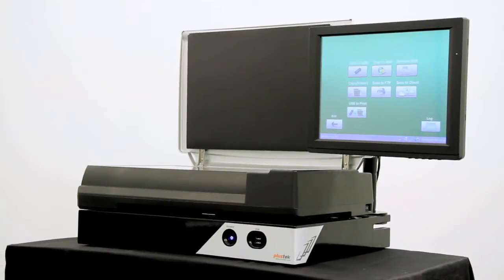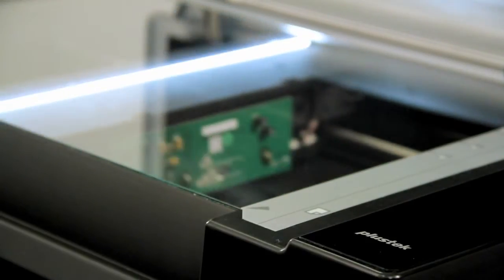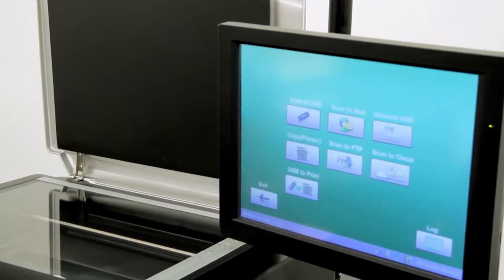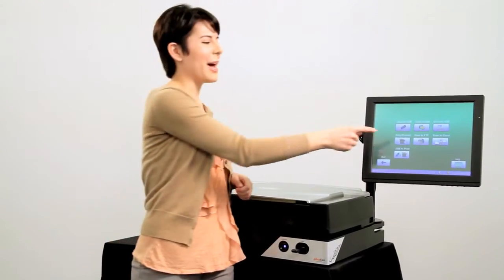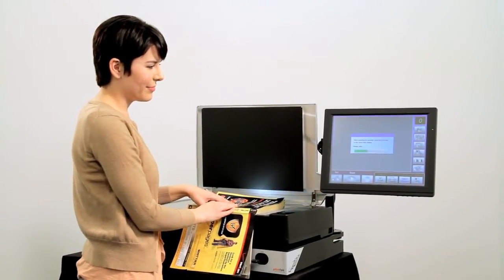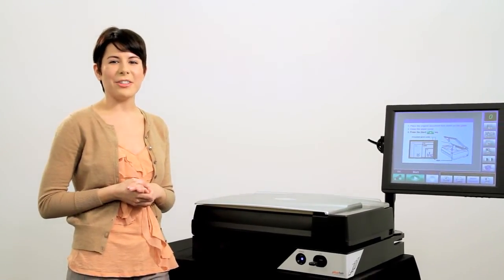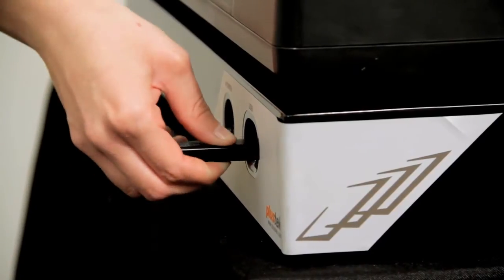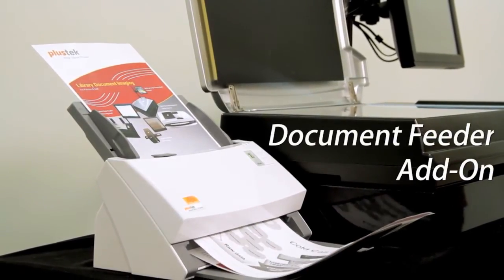Plustek EZBookScan Center Demonstration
The Plustek EZBookScan Center kiosk is  ideal for walk up book scanning in libraries and other organizations.  It features a touch screen display, A3 sized book scanner and an optional document scanner with an Automatic Document Feeder (ADF).